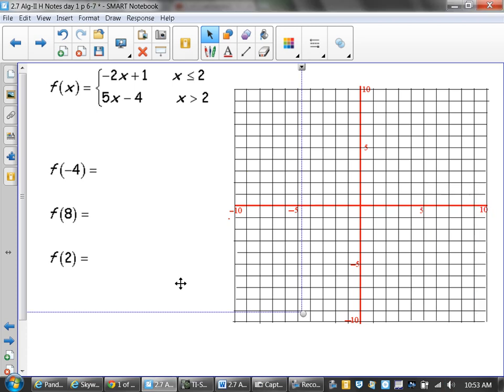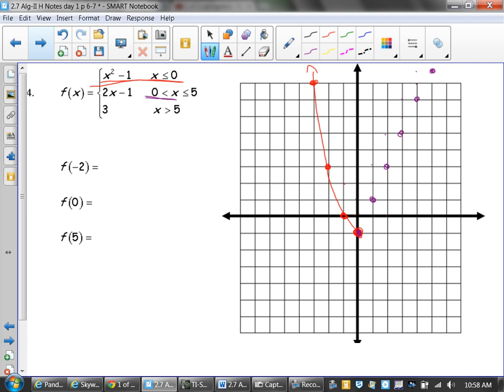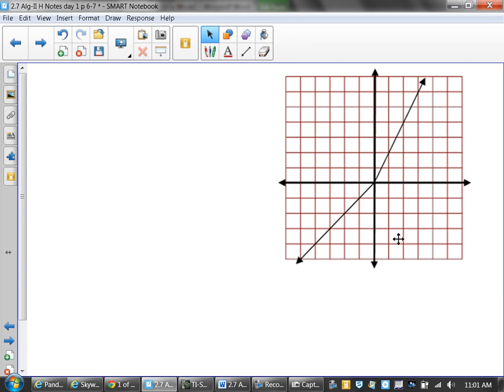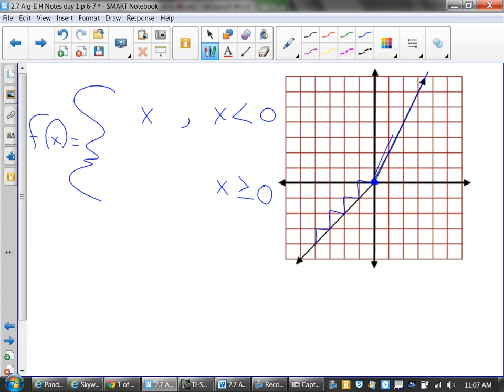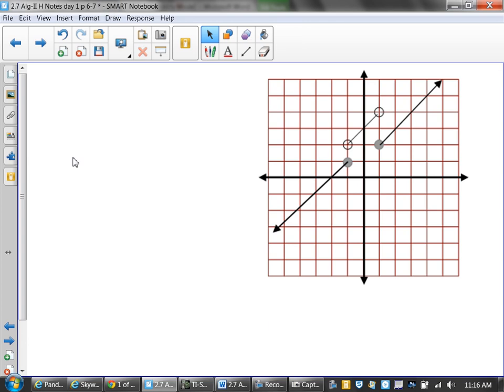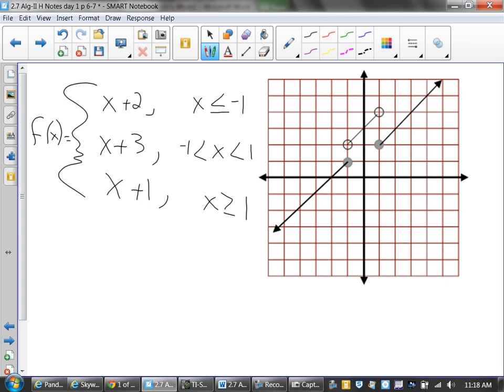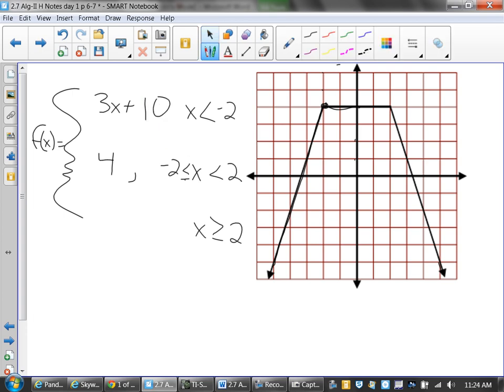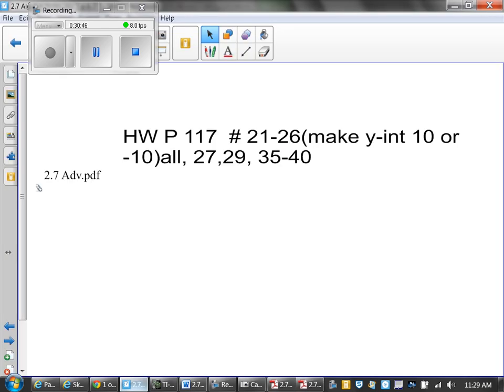September11 2 7 day 2 p 6 7